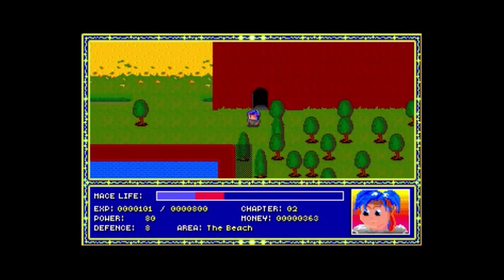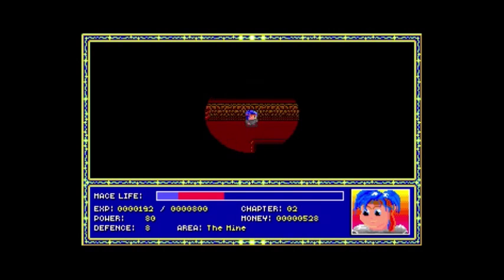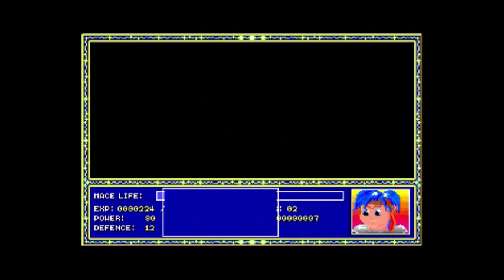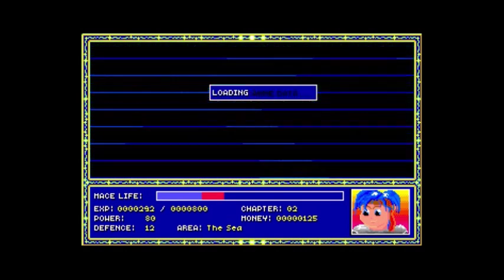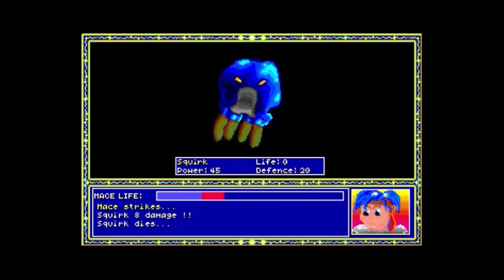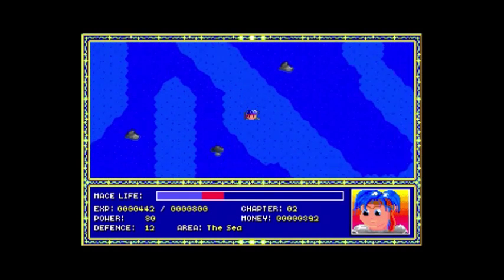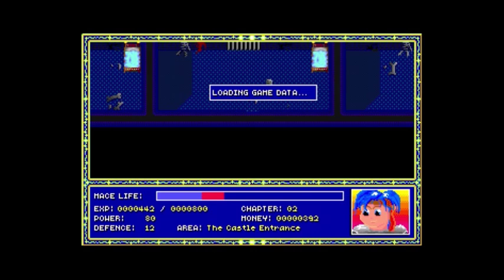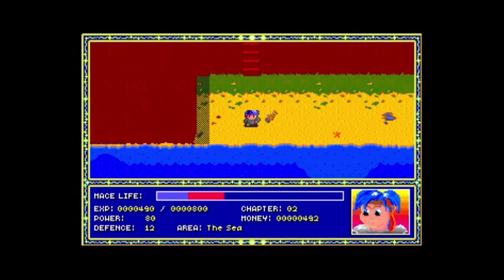Avalon DOS 06 - The Ocean, Jailbreak, Boss 2, 2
First of several pushes into the castle.